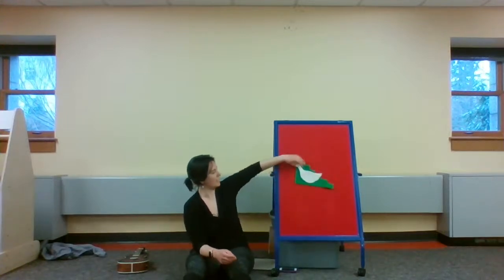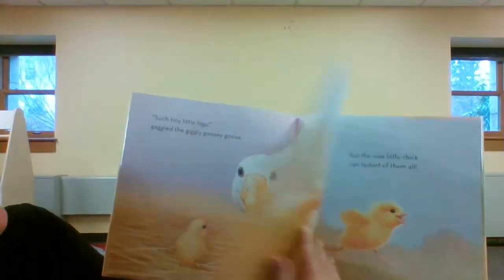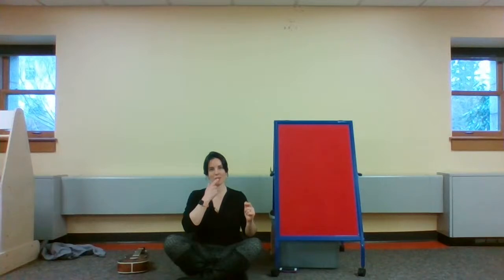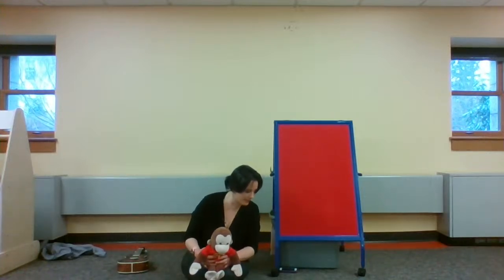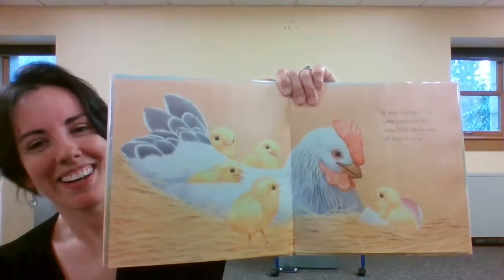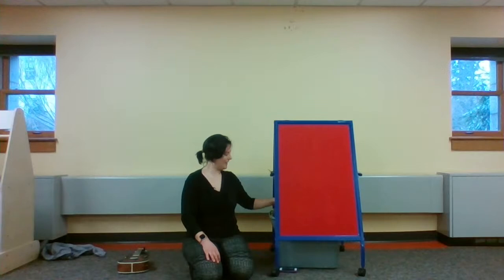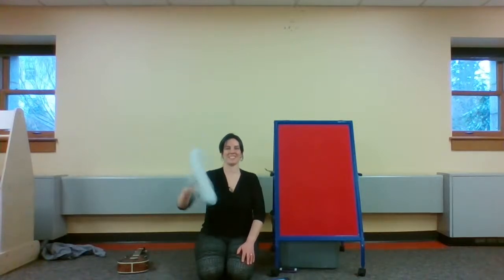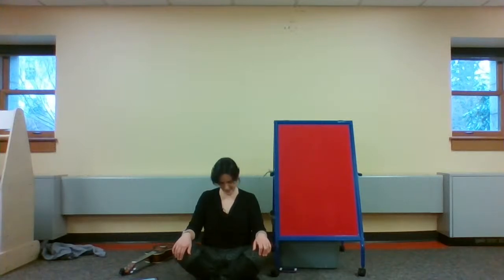Mother Goose on the Loose Live! March 25, 2020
Mother Goose on the Loose is a storytime created by Betsy Diamant-Cohen, long-time educator and librarian, for children birth through age 3. It incorporates nursery rhymes, songs, movement, fingerplay and more to support your child's early literacy skills.

For this session, you'll need a scarf (or something like it), and your humpty dumpty if you have one!